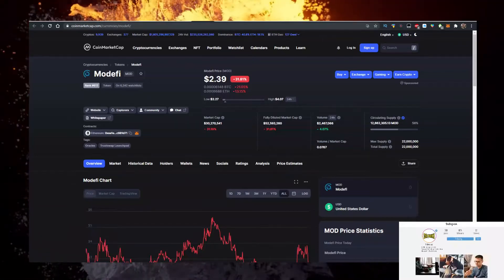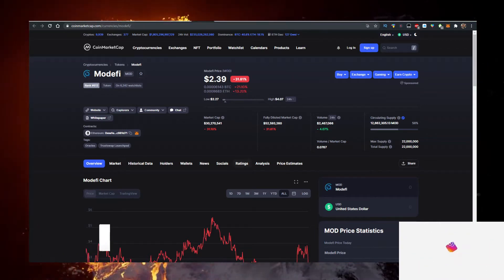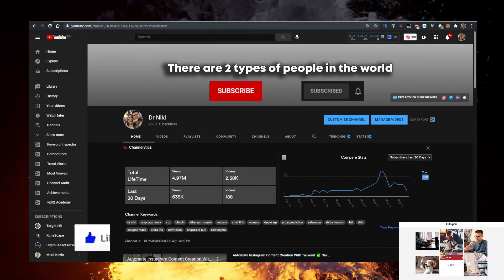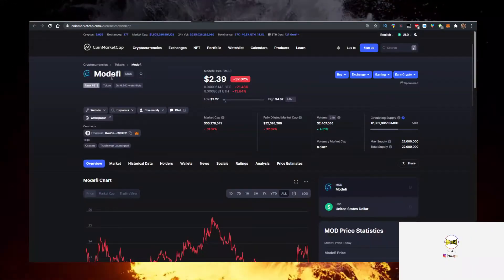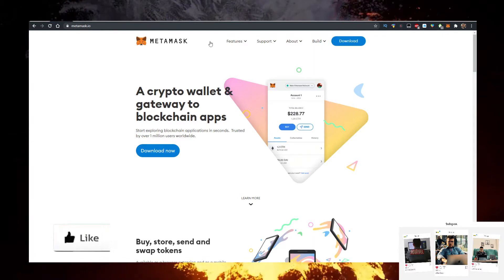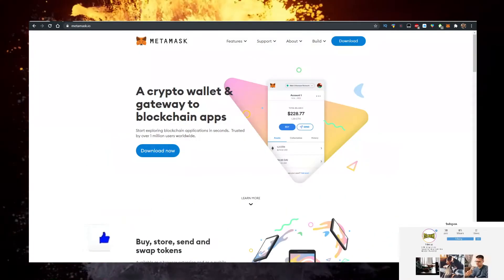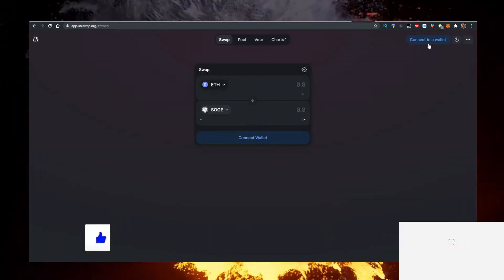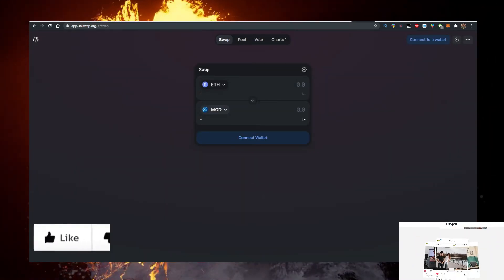Modefi Token MOD Crypto ✅ How to Buy Modefi Crypto MOD Token on Uniswap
In this video you will learn Modefi Token MOD Crypto & How to Buy Modefi Crypto MOD Token on Uniswap!